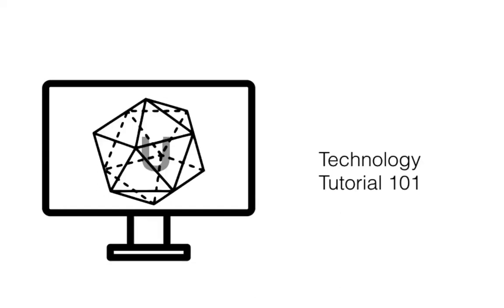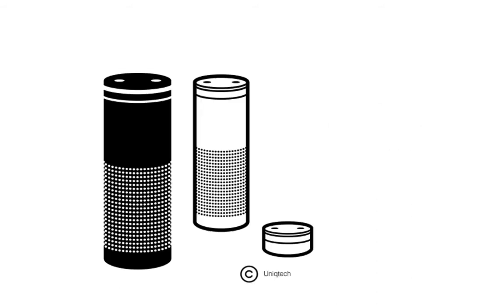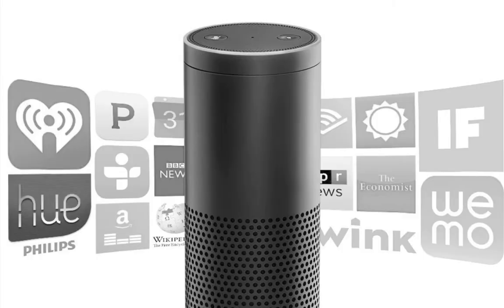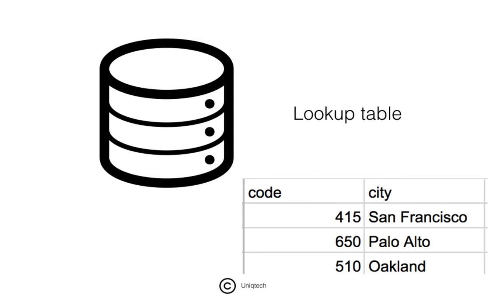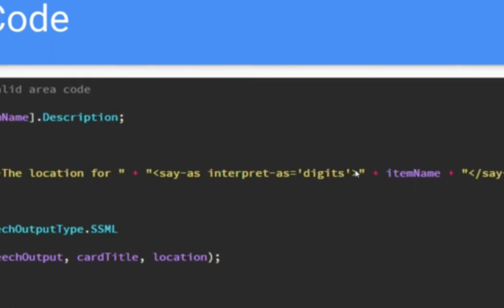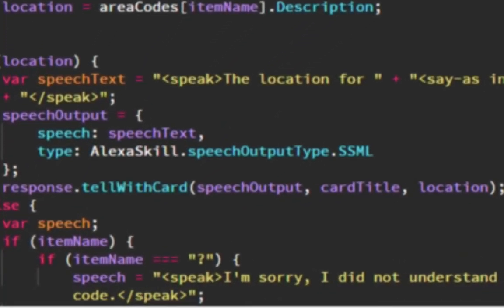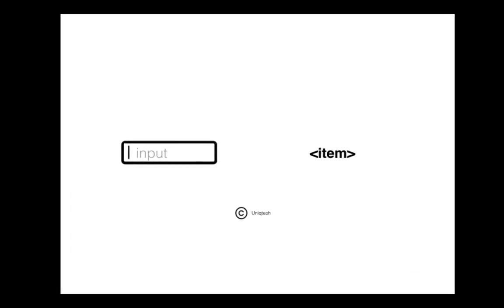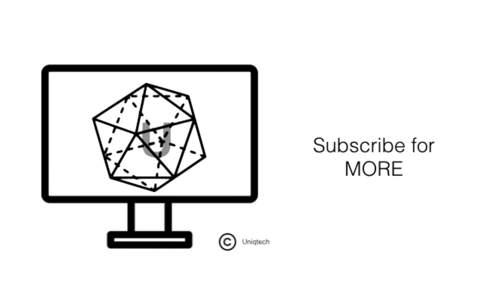Amazon Alexa 101 - How to make your first app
This tutorial clearly explains the steps you need to code your first Amazon Alexa skill app. Alexa coding 101. Learn to code with the helpful of our intuitive tutorials

Another important component is intent model. Remember to research that. Intent is an important aspect of voice, speech coding